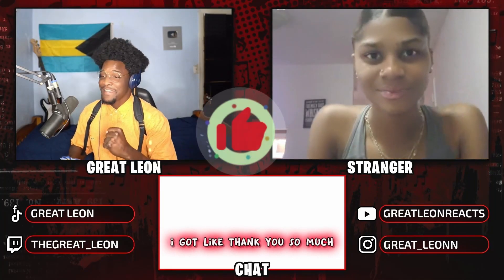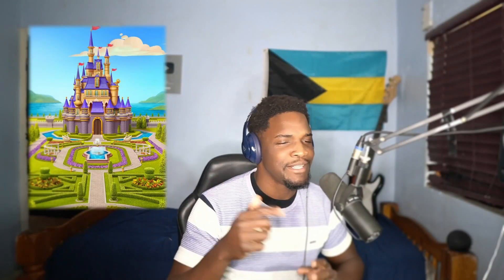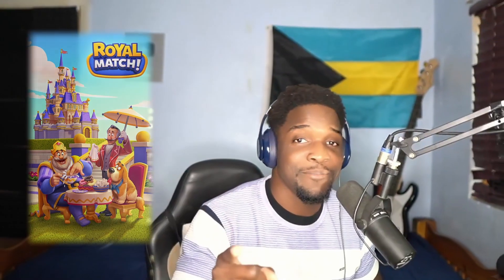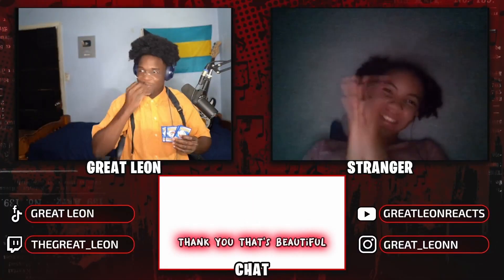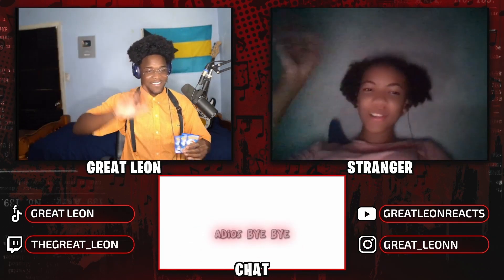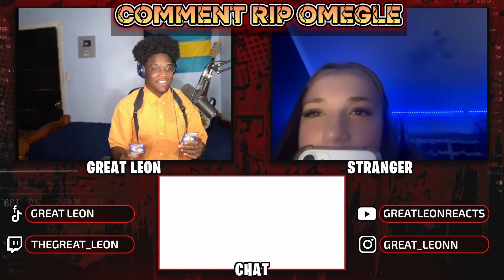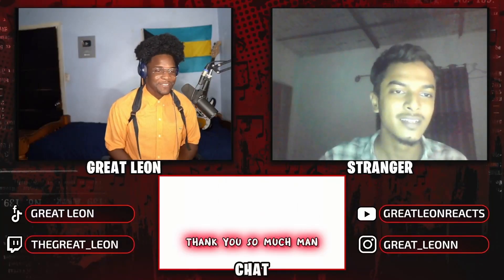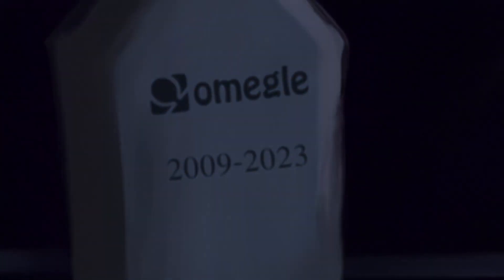Emotional Goodbye: Last Omegle Singing Reactions Before Shutdown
Join me in an emotional farewell! 🎤 In this final Omegle singing video, I share heartfelt reactions as we say goodbye to Omegle.

Wishlist: Camera, Mic, Lens

Support Me:

 1. Watch my videos all the way through.
 3. Comment with song requests.

More Content:

 • Piano instrumentals: Fiverr
 • Music content: YouTube